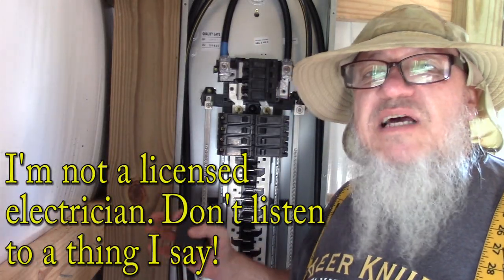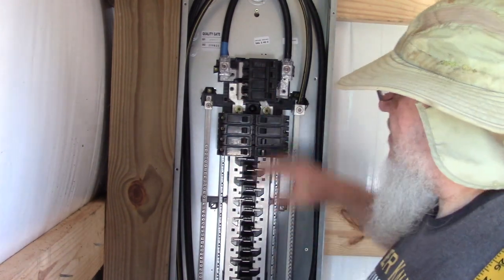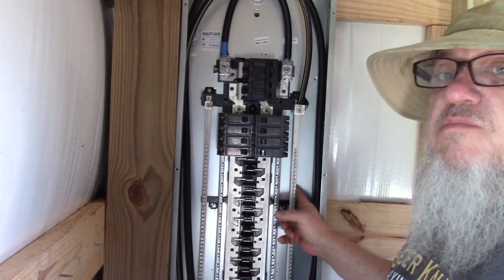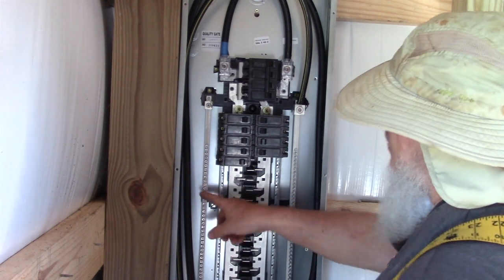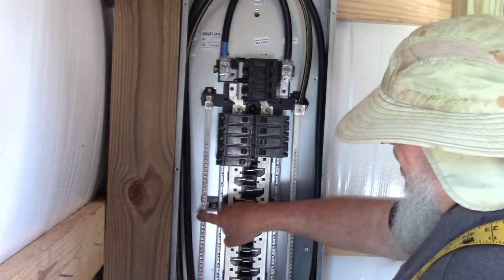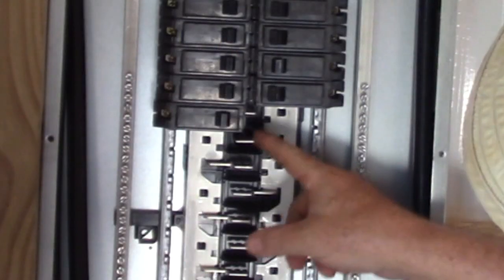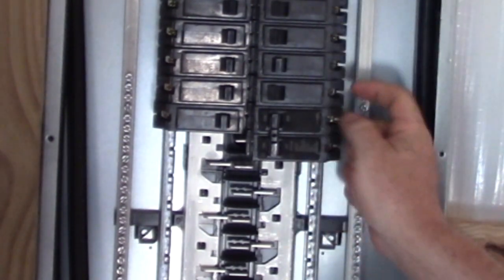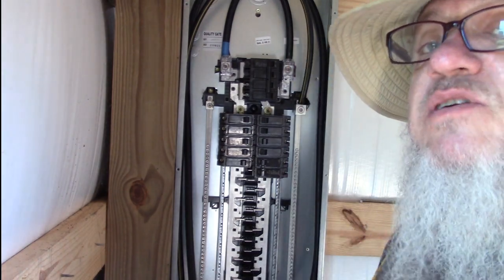How to Hook-up 120 Volt or 240 Volt Wires in a Breaker Box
I'm not a licensed electrician and the codes in your area may differ from where I live (there are no codes where I live), so don't listen to a thing I say.